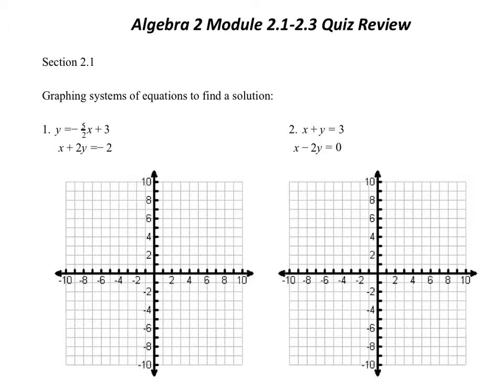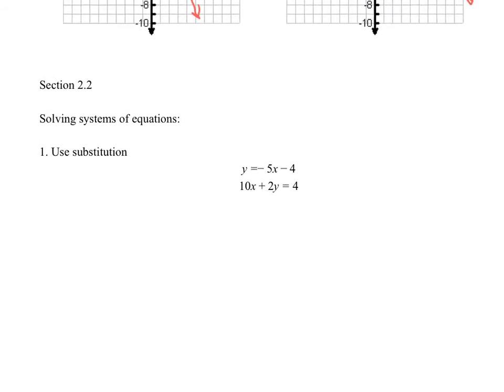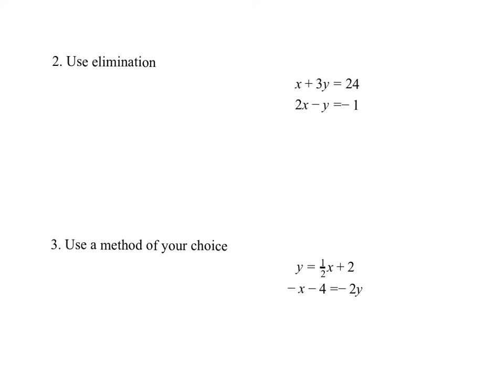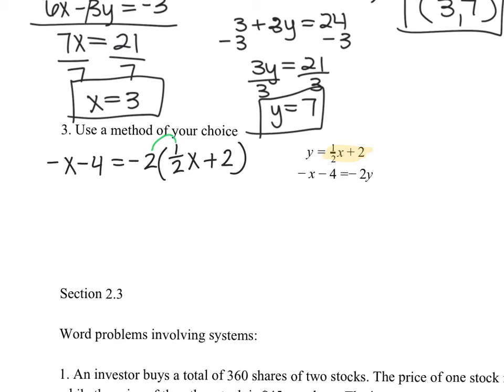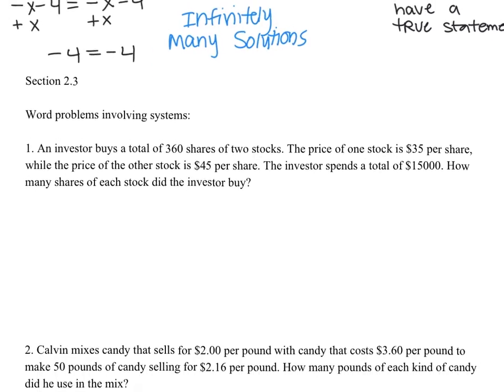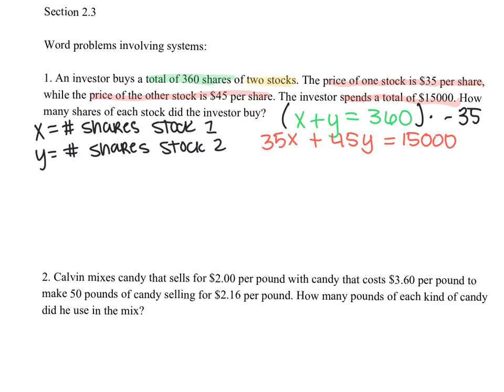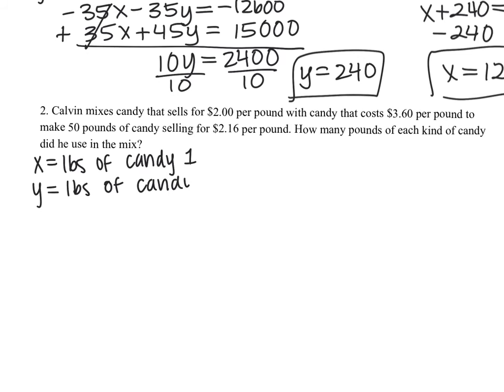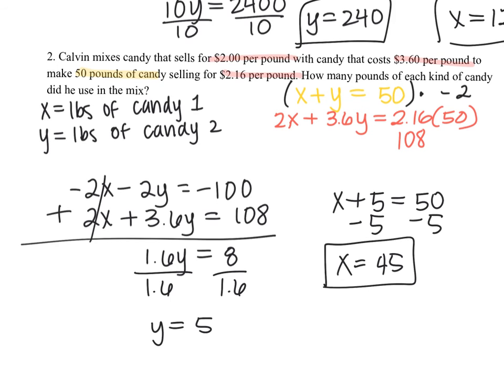Alg 2 Mod 2.1-2.3 Quiz Rev